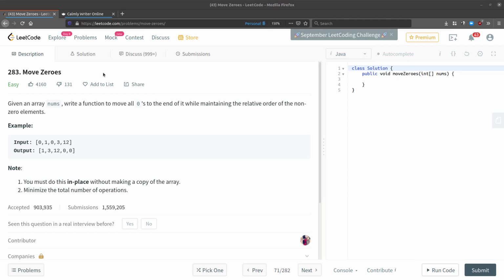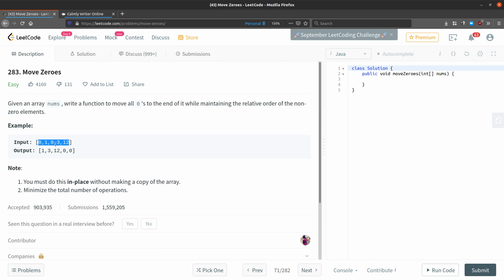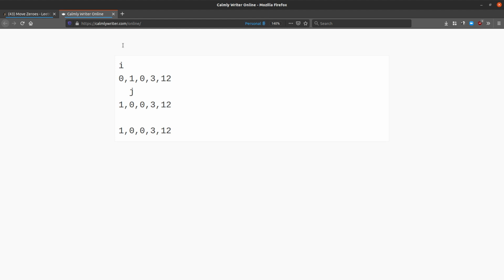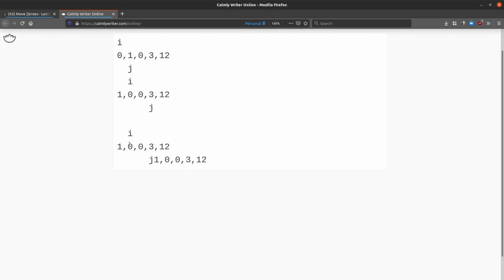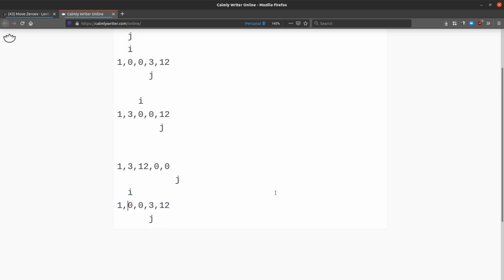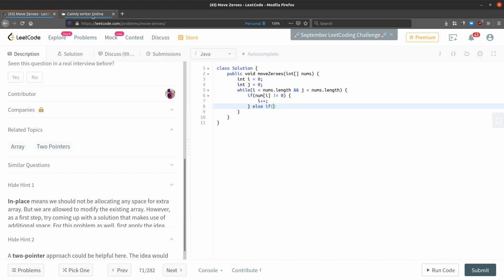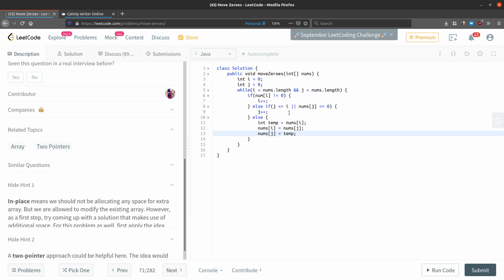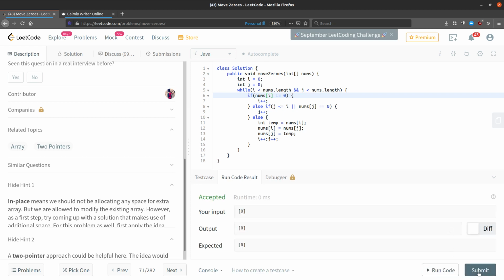[LeetCode] 283. Move Zeroes || Array Transformation || Two pointer algorithm technique || Java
This is the solution for the leetcode problem 283.Move Zeroes

This is inspired by the Cracking the Coding Interview (CtCI) book by Gayle Laakmann McDowell

This is based on chapter 1 Arrays and Strings

Here we see how we can use two pointer technique to move all zeros in an array to the end in a space efficient manner